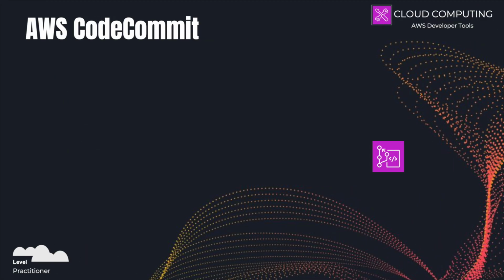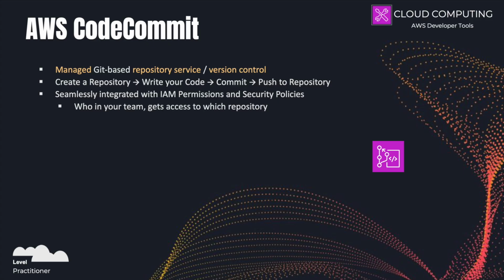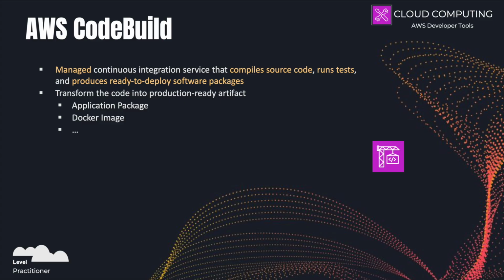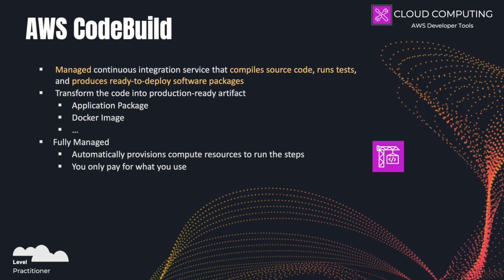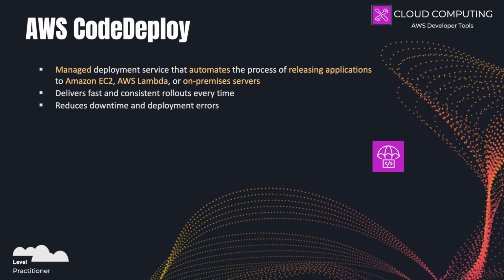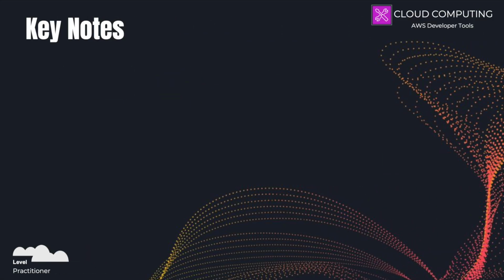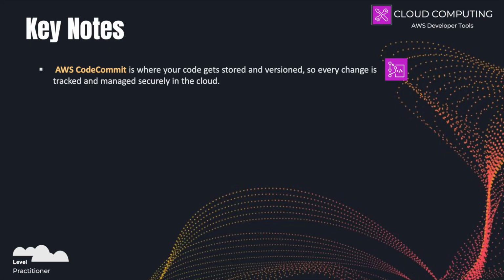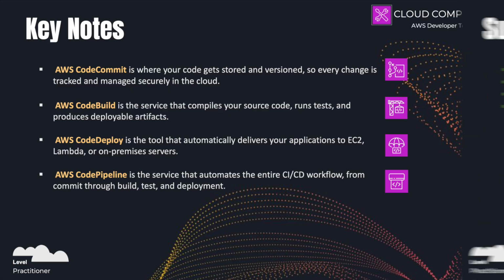AWS Developer Tools | CodeCommit, CodeBuild, CodeDeploy and CodePipeline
Ever wondered how developers automate the journey from writing code all the way to deployment? In this video, we’ll break down four powerful AWS developer tools that make building CI/CD pipelines simple and seamless: CodeCommit, CodeBuild, CodeDeploy, and CodePipeline. From storing and versioning your source code, to compiling and packaging applications, to deploying with confidence, and finally orchestrating the entire workflow—these services cover every step of modern software delivery.

We’ll explore how each tool works, why they matter, and how they all connect together to give you reliable, scalable, and automated deployments in the cloud.

Chapters:
00:00 - Introduction
00:34 - CodeCommit
01:16 - CodeBuild
02:15 - CodeDeploy
02:44 - CodePipeline
03:15 - CI/CD Flow Recap
03:54 - Summary